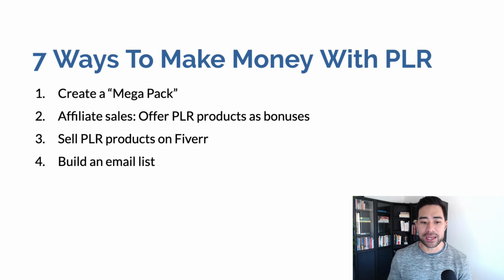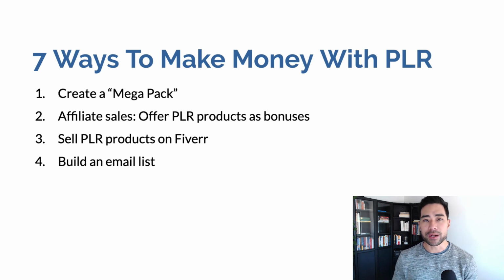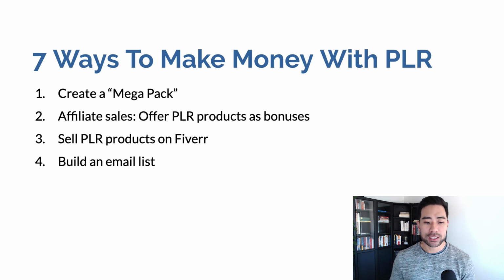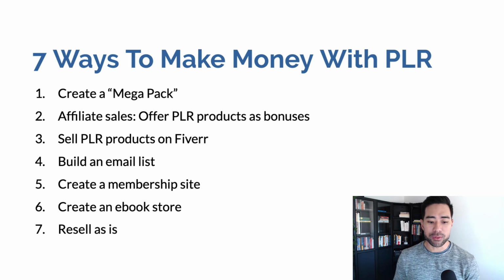How To MAKE MONEY With PLR Products - The TOP 7 Profitable Ways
In this video, I want to share with you how to make money with PLR products. You'll discover the 7 profitable ways to make money with private label rights ebooks, products, and content which you can implement starting today.

💡 Find out more on how you can make money online with PLR